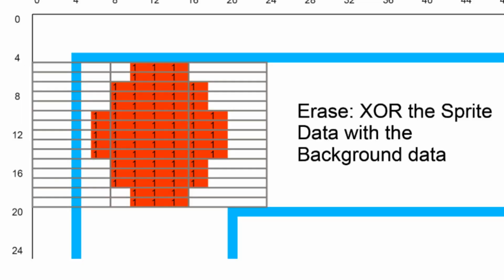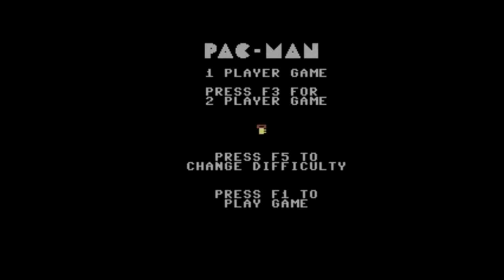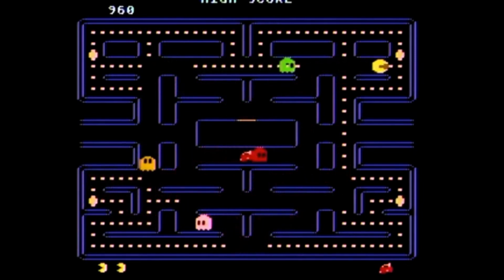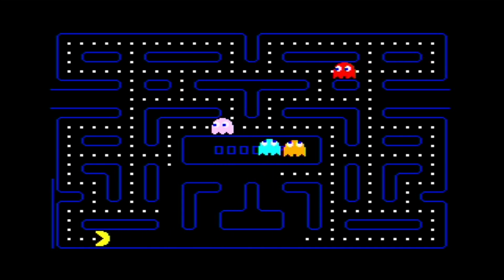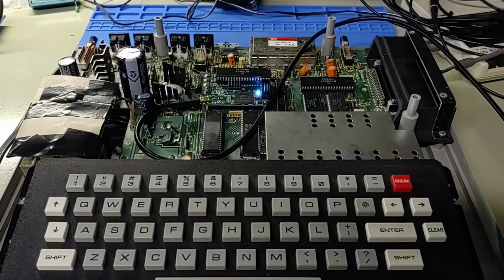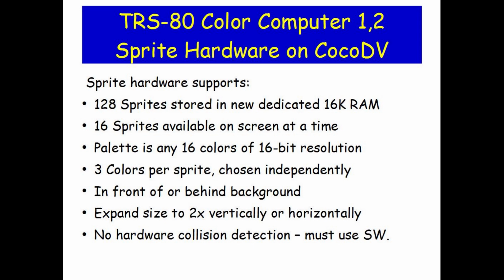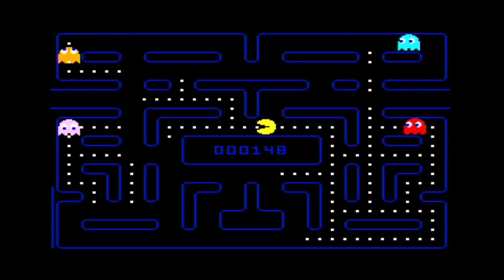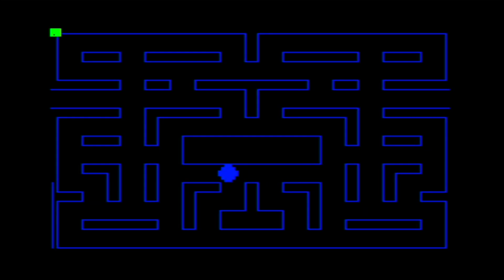New Hardware Gives TRS-80 Color Computer Commodore 64 Sprites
​ @ACs 8-Bit Zone   Part 3 in a series on Sprites, Animation, Graphics, and Programming Video Games on Retro console gaming and home computer systems from the 1980s.  Tandy Radio Shack TRS-80 Color Computer.  Atari 800XL.  Texas Instruments TI-99/4A.  Commodore 64.  TRS-80 Coco 2